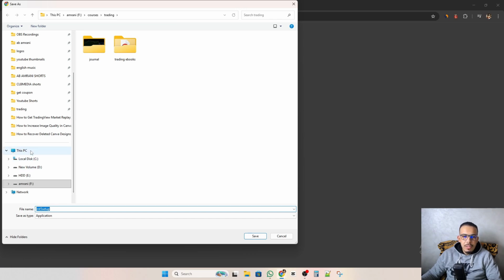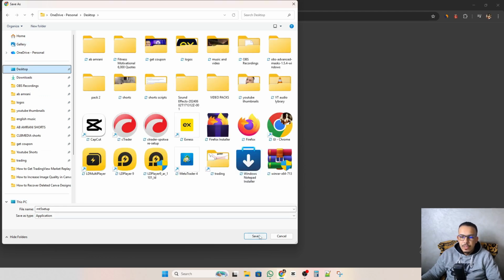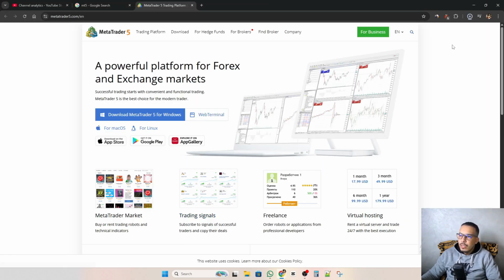How to Download and Install MetaTrader 5 on PC and Mac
Learn how to download and install MetaTrader 5 on both Windows PC and Mac step by step. This quick tutorial shows you where to get MT5 and how to set it up correctly to start trading.